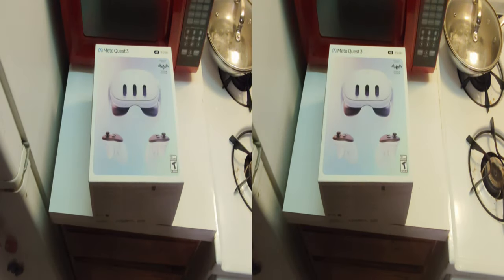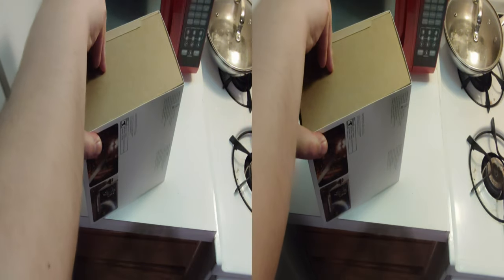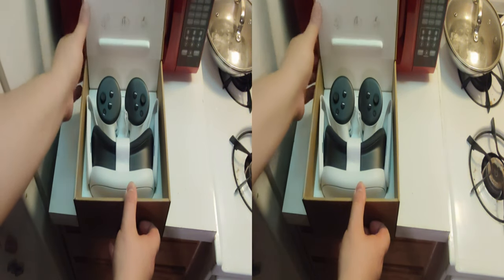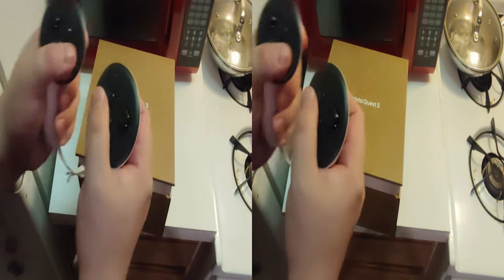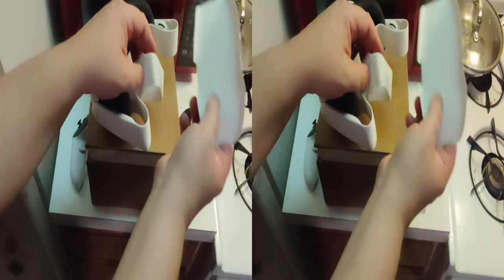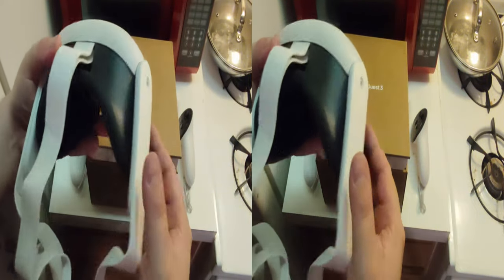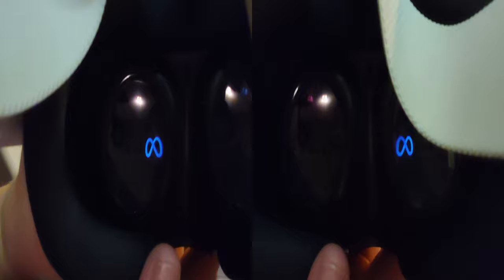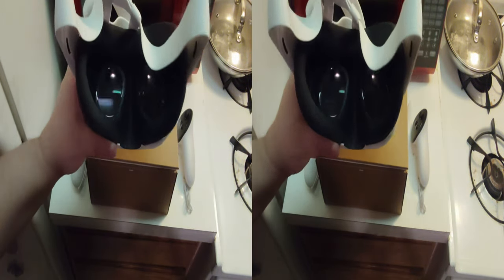Quest 3 512gb unboxing in 3D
I recorded this using the Xreal Beam Pro. I have a 2D version as well